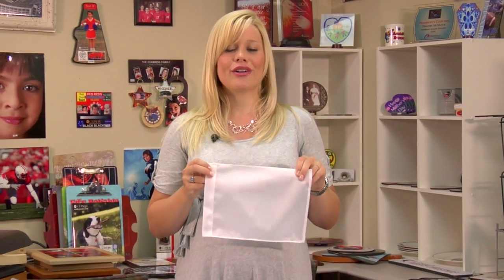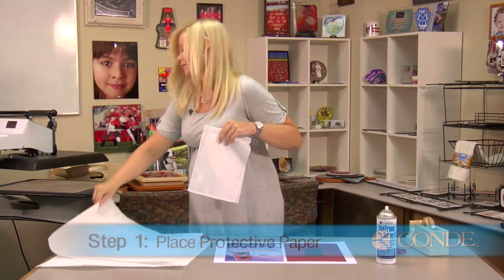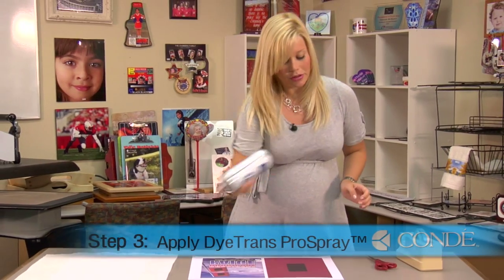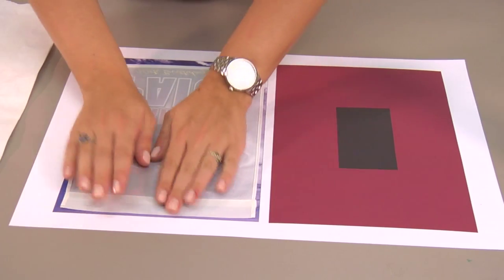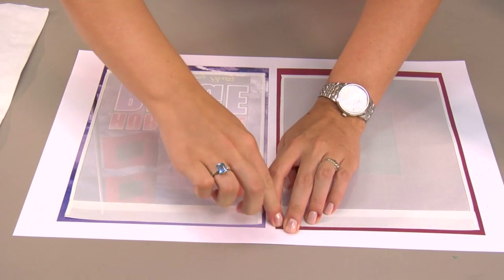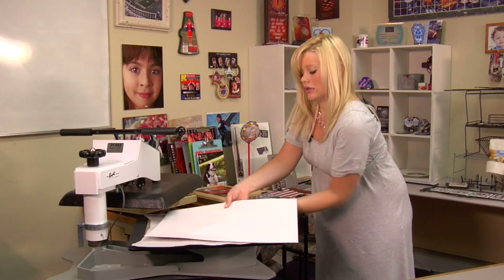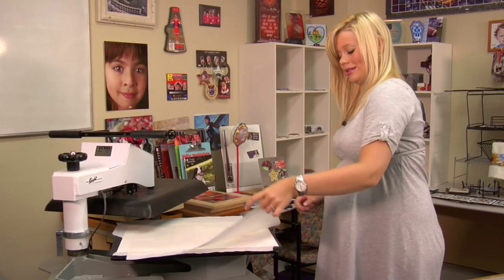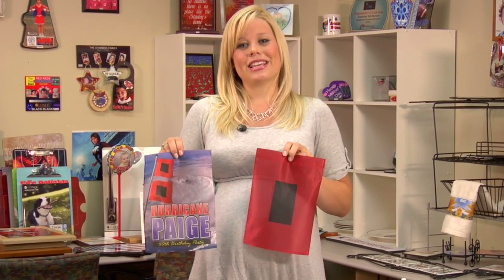Car Flag Imprinted with Dye Sublimation -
Using a George Knight® DK20S™ Heat Press, Condé's Brittany Anderson demonstrates the procedures for applying dye sublimation transfers to a DyeTrans™ car flag. The part number for these flags is FLAGS/P
The transfers are created using a Ricoh® GX7000 printer with Sawgrass® SubliJet-R™ sublimation inks on TexPrint-R® Sublimation Paper, with a George Knight™ heat press. All products are available from conde.com, including the George Knight® DK20S™ heat press used in the demo.